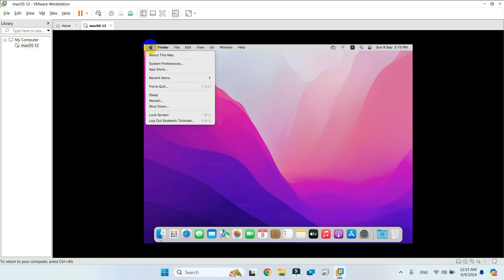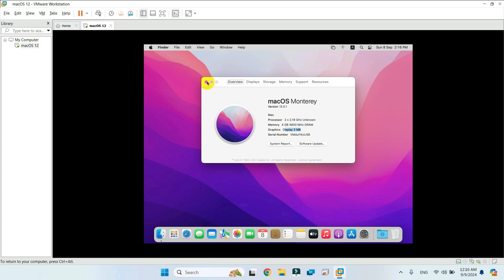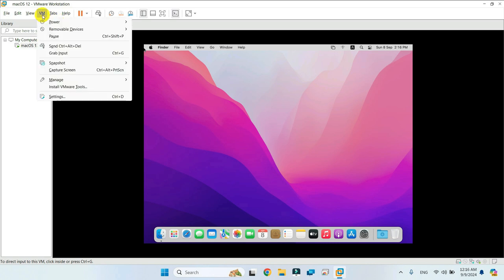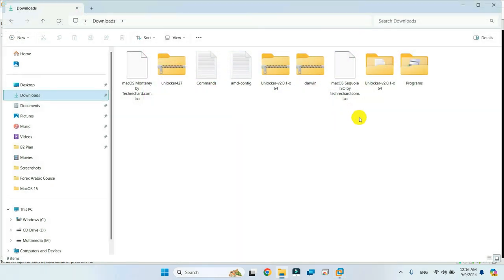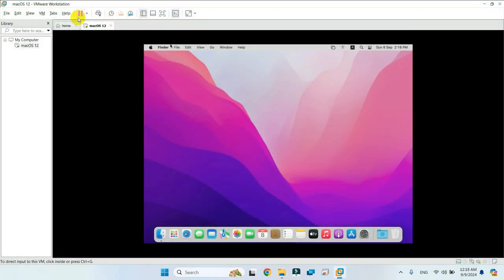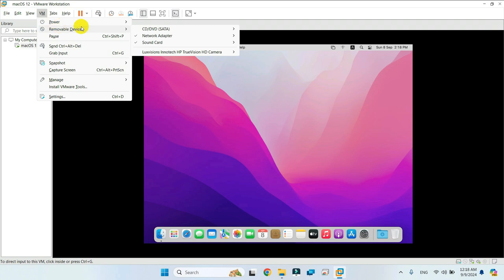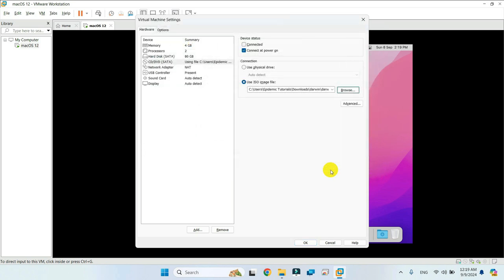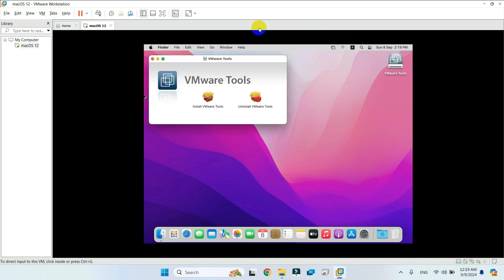No VMware Tools image exists | Issue Resolved 2024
This tutorial applies to all MacOS versions